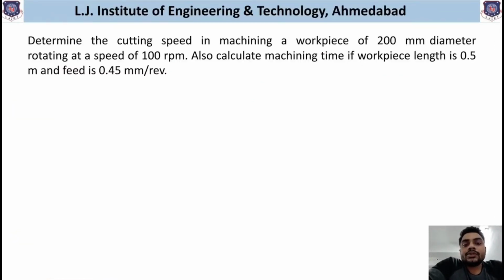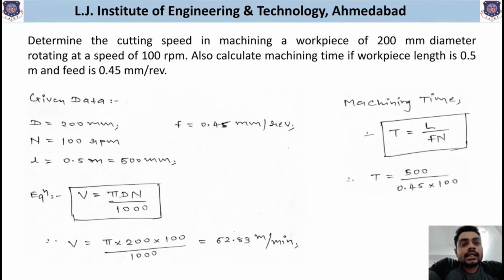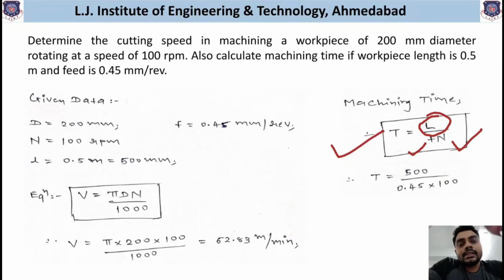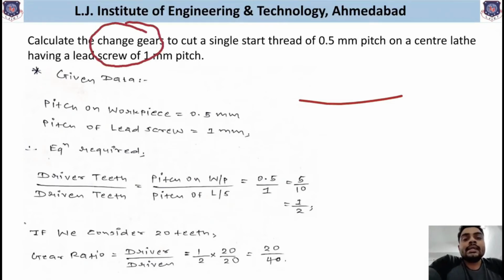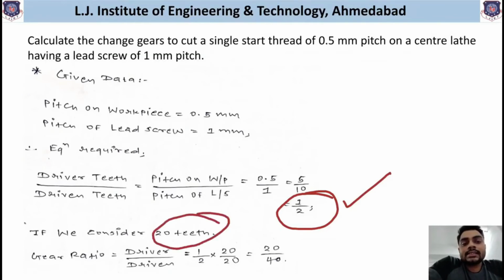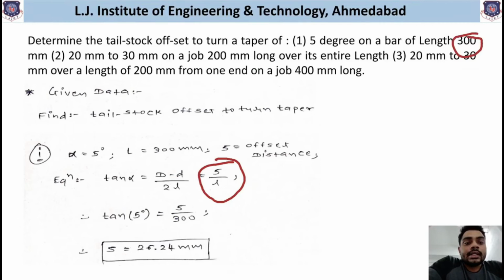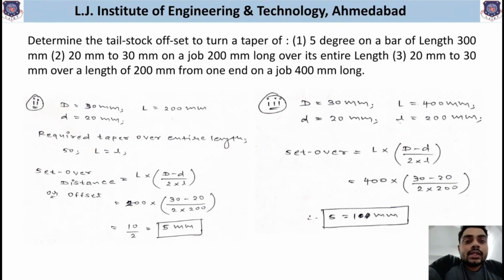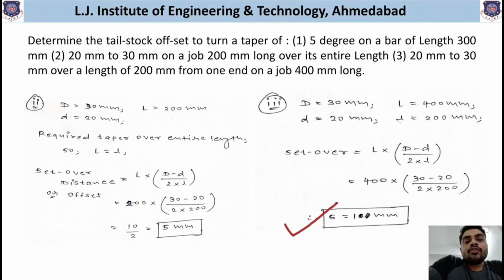L 20 Lathe Machine Numerical | Conventional Machining Processes | Mechanical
Content covered in this Lecture:
 Lathe Machine Numerical